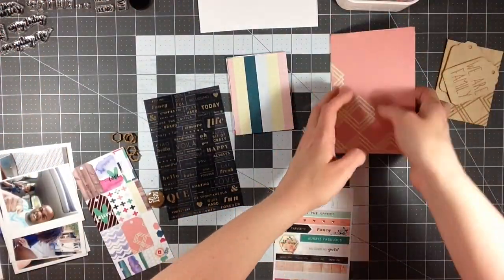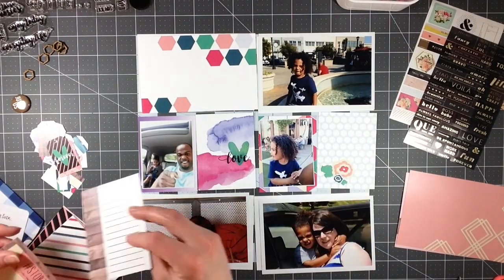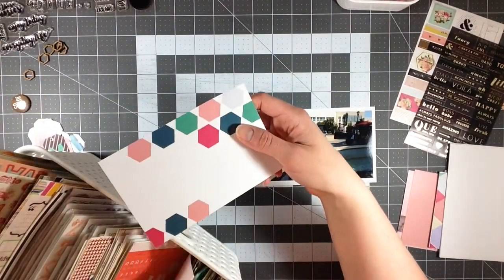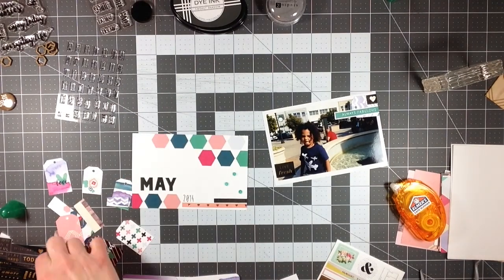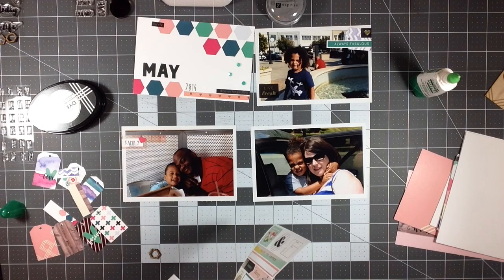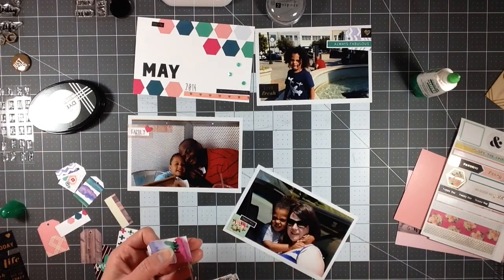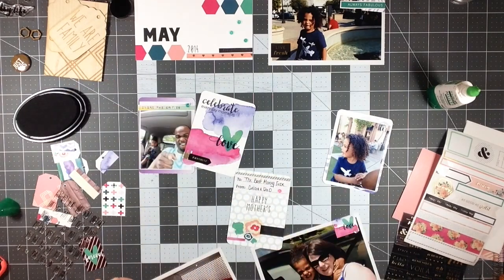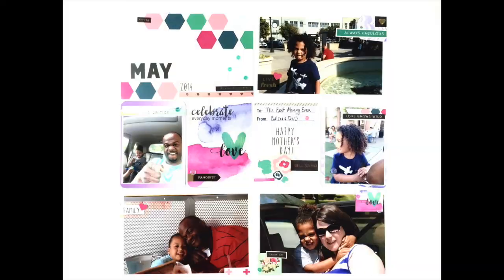Take 10 February Kit #1: May 2014 Project Life part 1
This is the first project I am creating with my Take 10 February Kit from Studio 29 Designs... love it!!  [Don't forget about the giveaway I posted two videos ago on Monday!!]

I was so overly excited about the three stamp sets and I definitely put them to good use on this Project Life spread.  :)  The alphas were my favorite, just as I had predicted.